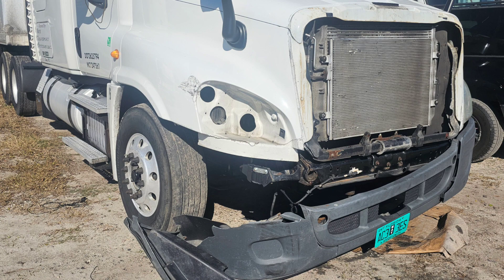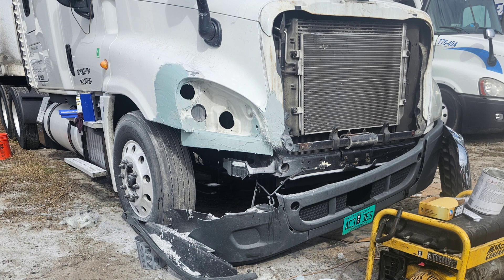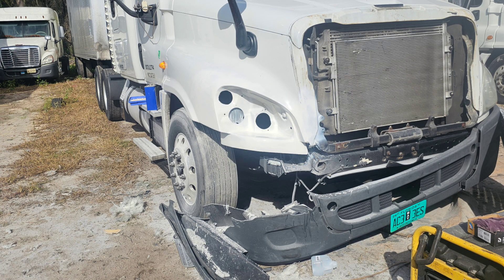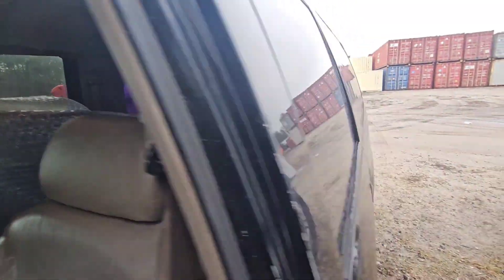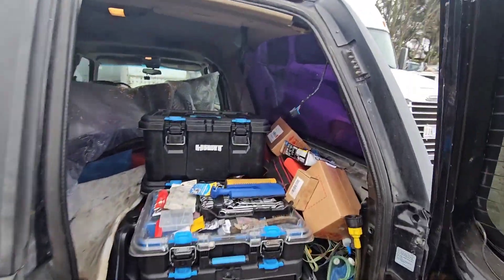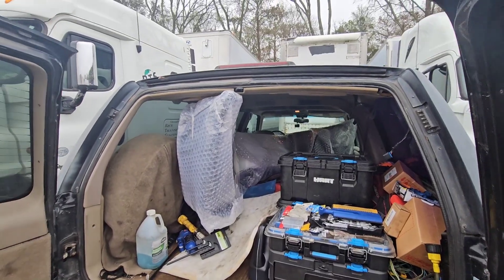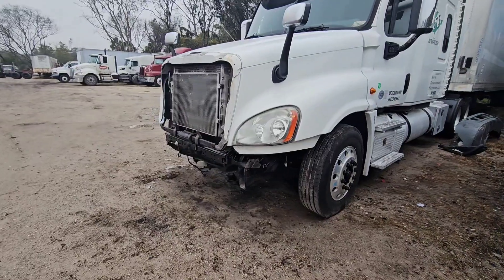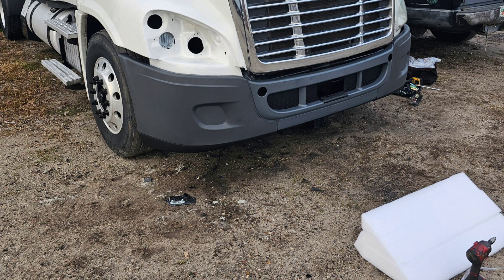DONE WITH THE BODY / COSMETICS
cosmetics